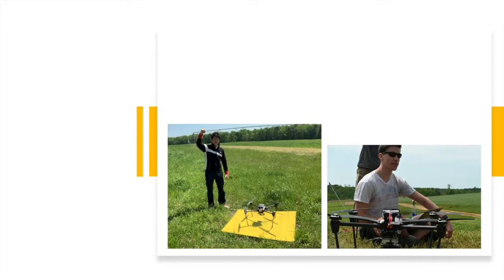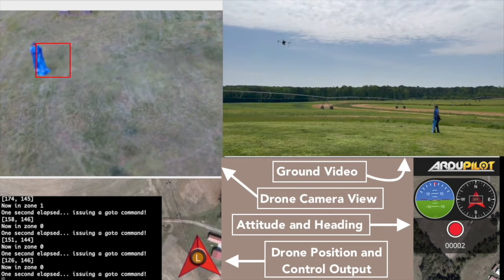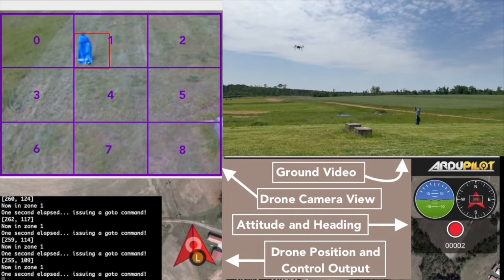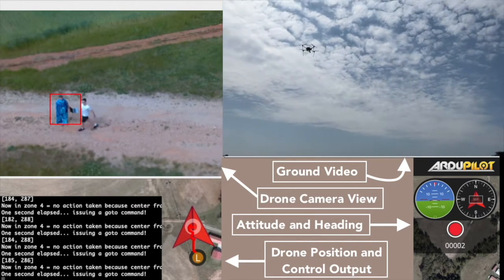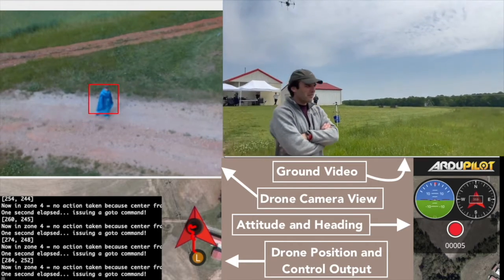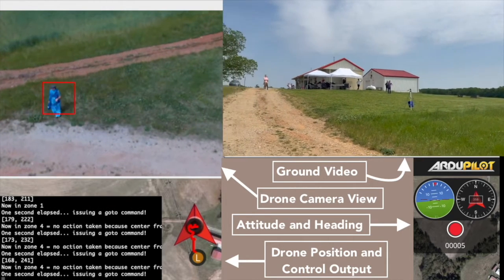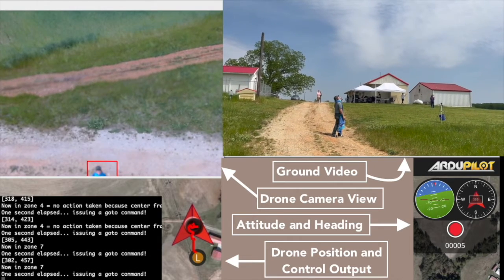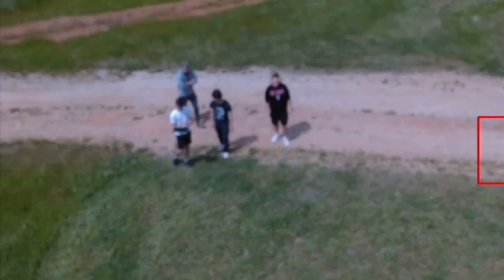Visual Tracking: ECE 592 Spring 2022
Learn about the Visual Tracking project created by ECE 592 students!